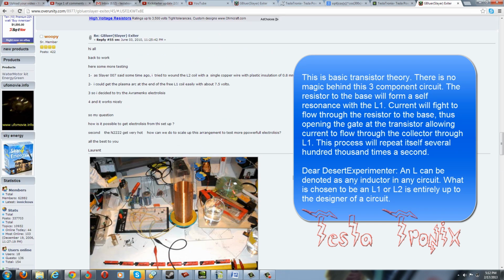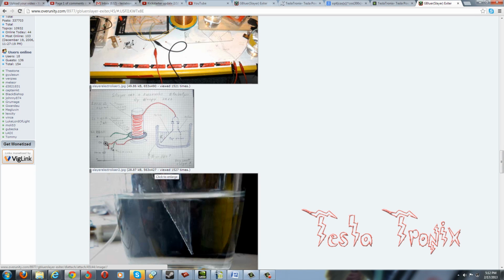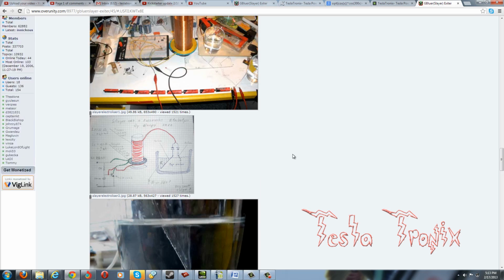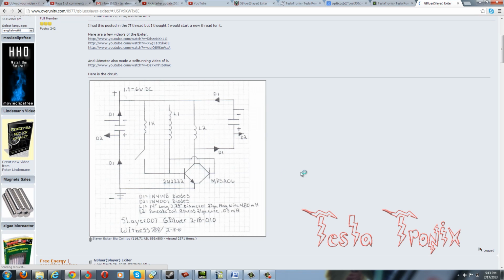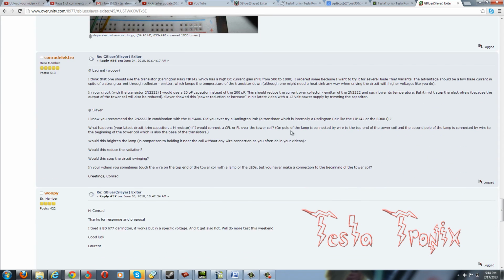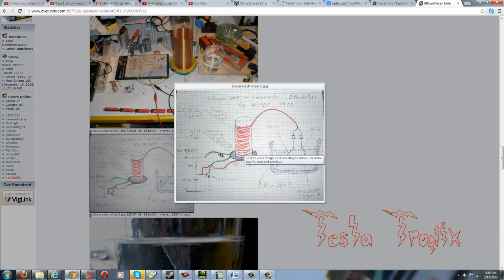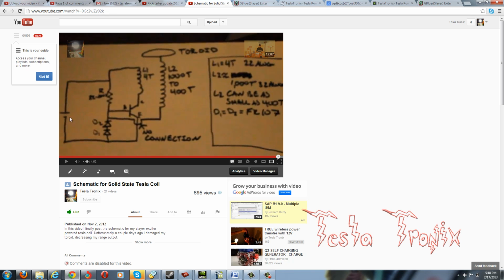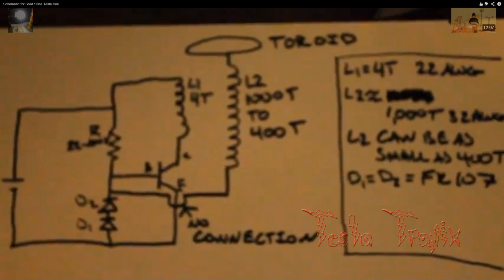To clear the air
The long and the short of it, everyone calling me a thief must either be uneducated, or a child.  Last time I checked something that is free cannot be stolen.

My understanding is that this information is to be shared with the public. Nobody has a right to tell anyone how, when and why these circuits are to be used. Doesn't that inherently limit the number of people who will eventually end up with this technology? I encourage the mass distribution of this knowledge. People want to use this technology, however there is a small percentage of the global population who have handled a soldering iron in the first place. All the remaining people should be kept in the dark about this technology? What is the sense of that? These circuits and their derivatives are 100% public domain, and will be used as such.

Again, these are experimental devices. Extreme caution should be used when developing or running these devices. These devices are not intended to replace or augment any commercially available product, and are for experimental use only.

I also want to state that I never told anyone to "fuck off." I have done my best, and will continue to, conduct myself in as professional and even headed manner as possible, despite the situation at large.